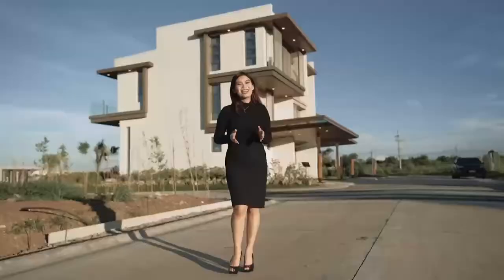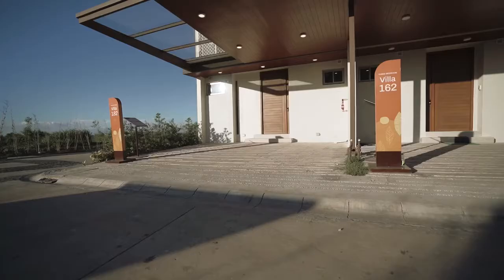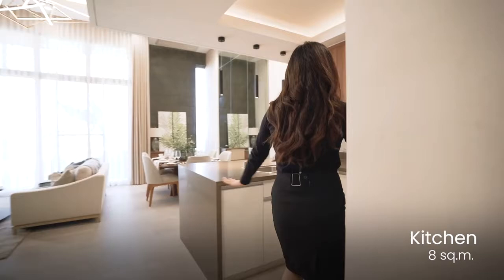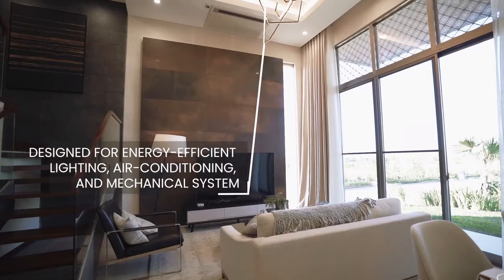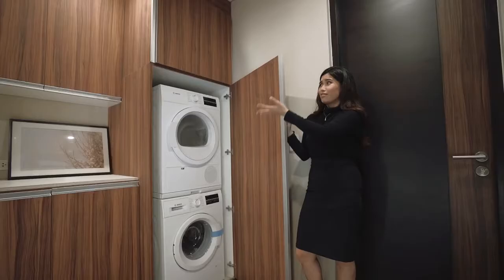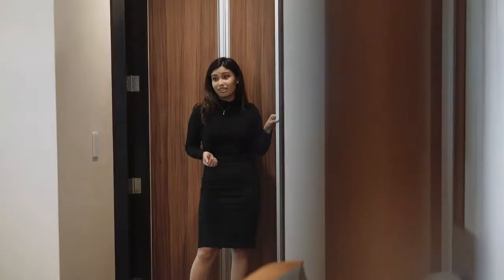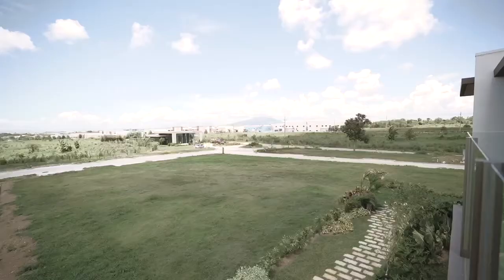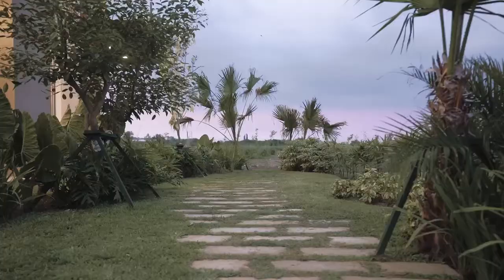4 Bedroom Villa Guided Tour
182 sqm